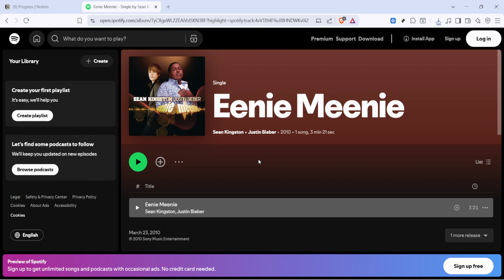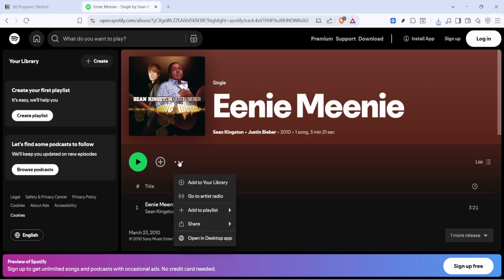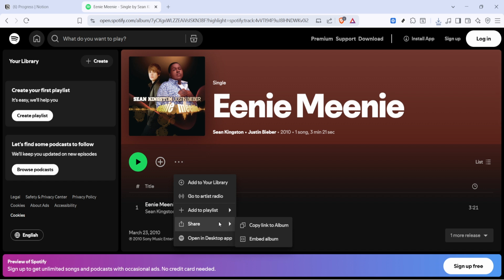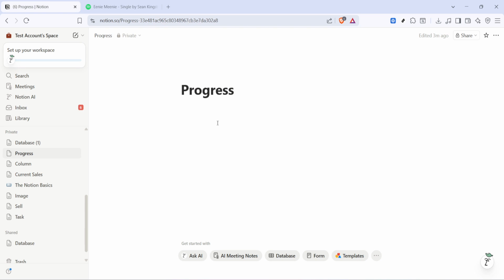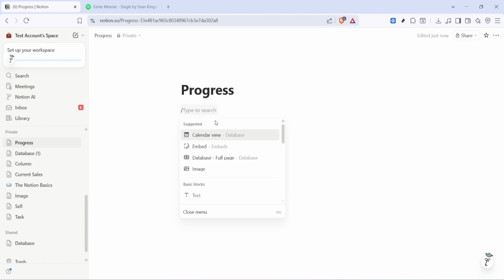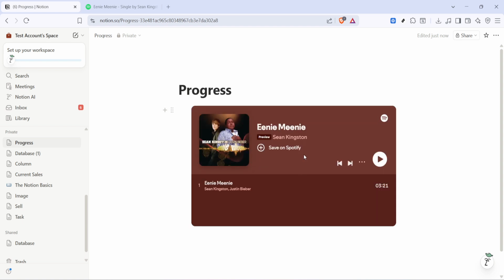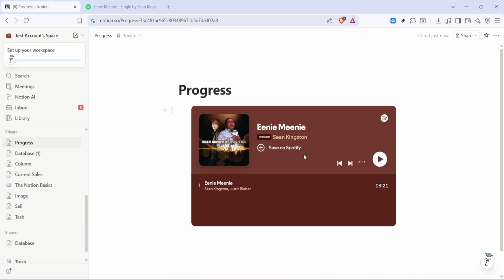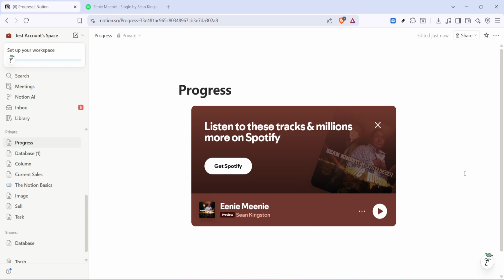How To Connect Spotify To Notion (Step By Step 2026)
How To Connect Spotify To Notion